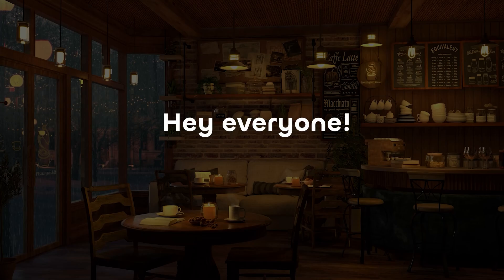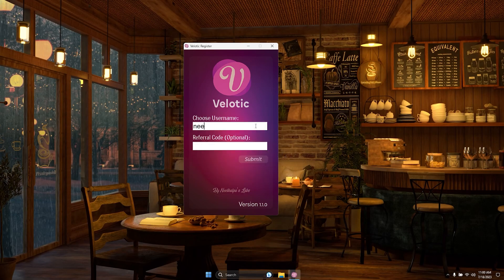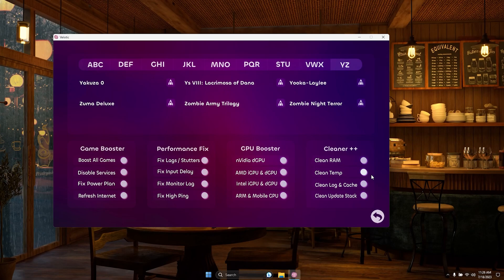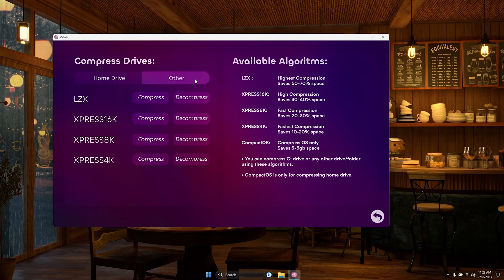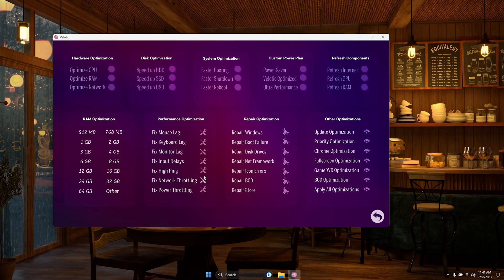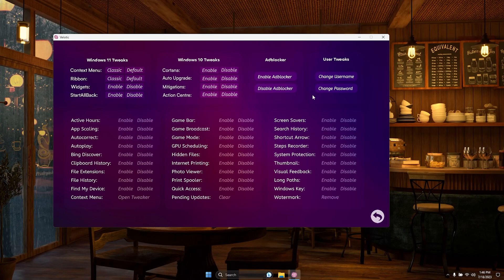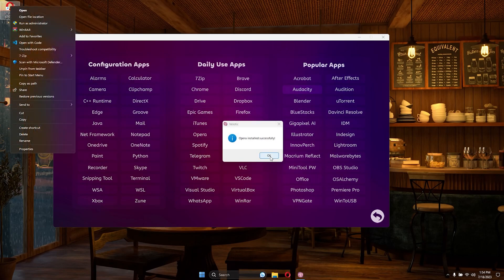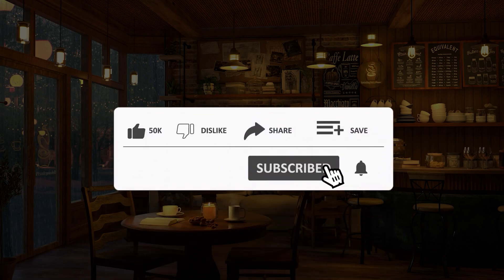Velotic: The Hidden Platform for Building Ultra-Fast PCs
🚀 Experience the Power of Velotic - Your Key to Custom OS Creation! 🚀

Ready to take your PC optimization game to a whole new level? Say hello to Velotic, the ultimate tool for crafting Custom OS with ease! Whether you're a gamer, developer, or tech enthusiast, Velotic empowers you to build and optimize your very own OS based on Windows.

🛠️ Velotic's Features & Highlights:
✅ Massively boost PC performance for gaming, editing, and daily tasks.
✅ Effortlessly compress drives and free up valuable space.
✅ Customize context menus, tweak your system, and more!
✅ Optimize CPU, GPU, RAM, HDD, SSD, and USB - all with one click!
✅ Debloat Windows for a leaner, faster computing experience.
✅ Access a curated selection of 48 essential apps in a snap.
✅ One-click restore points for added security and peace of mind.

🌟 Don't miss out on Velotic's Referral Program! Invite friends, earn points, and unlock amazing rewards!

and Neelkalpa's Labs Server for exclusive access to tech discussions, behind-the-scenes content, and a vibrant community of like-minded enthusiasts.

Let's build, optimize, and customize together with Velotic - Your Ultimate Custom OS Solution! 🚀